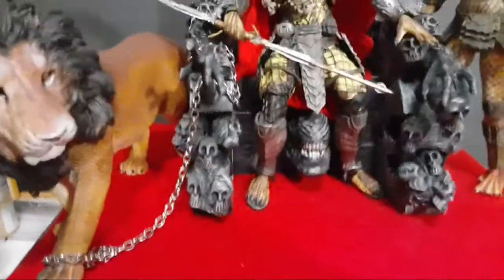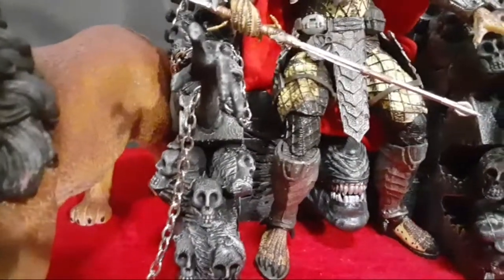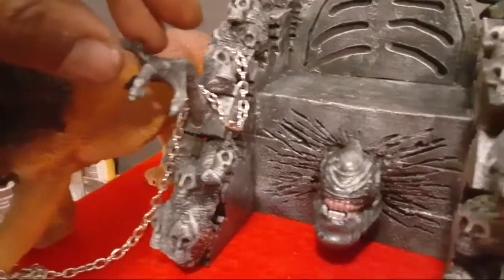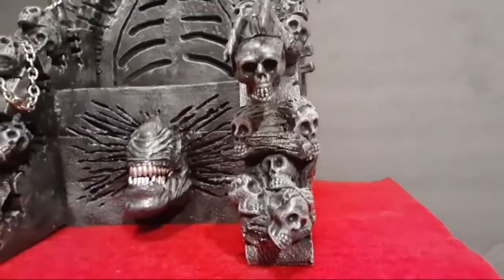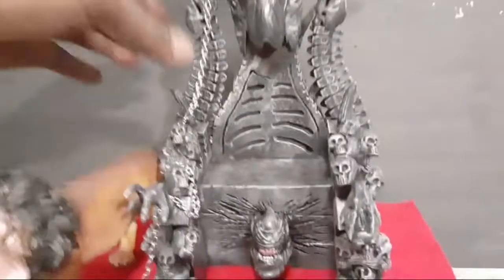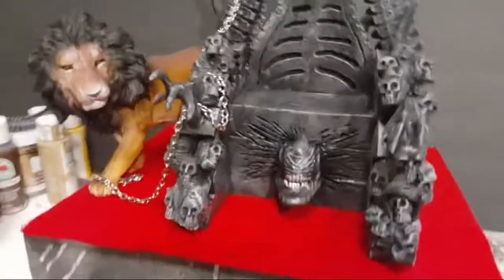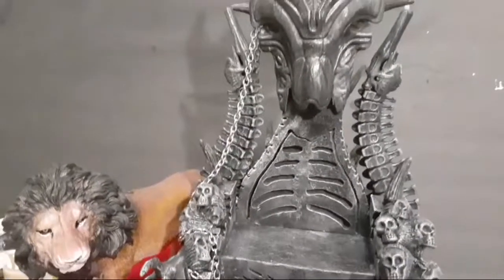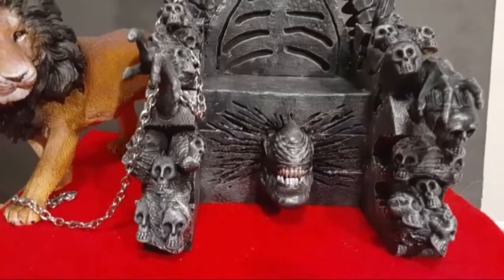LIVE) New Custom Neca Predator Throne